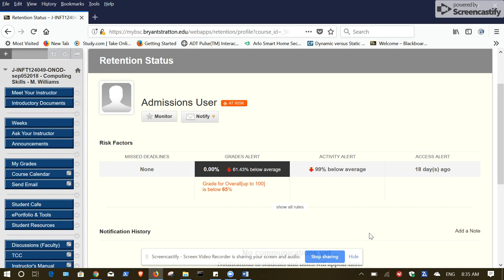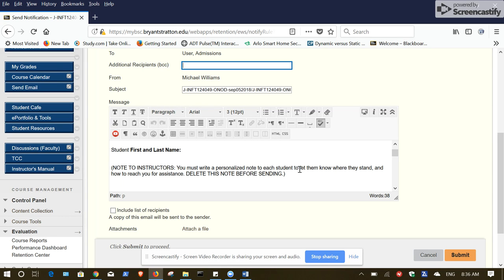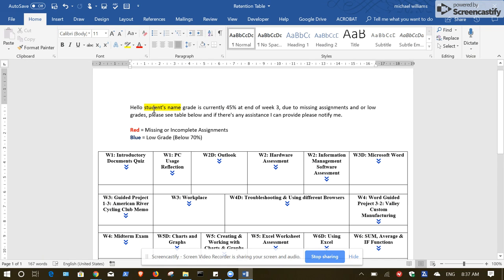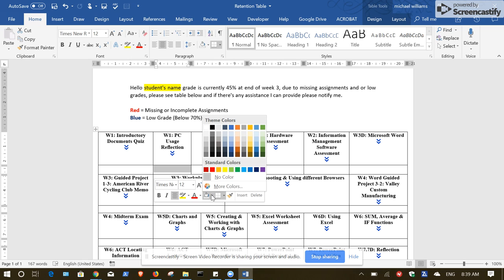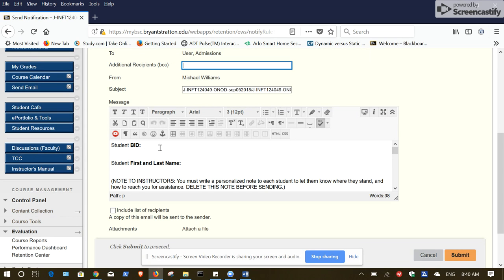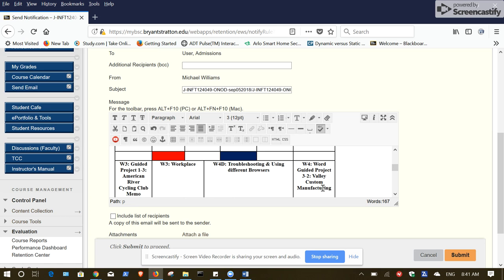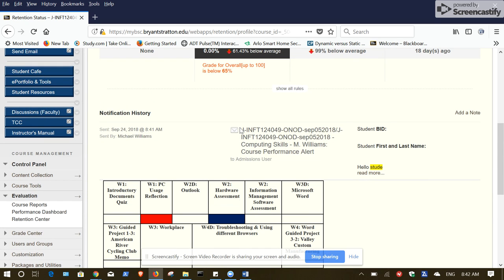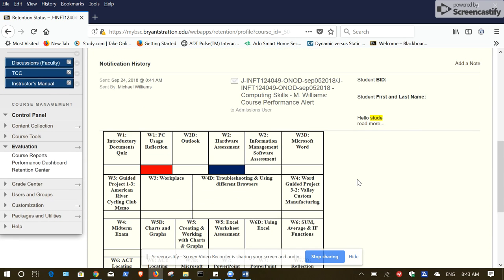Sep 24, 2018 8:44 AM